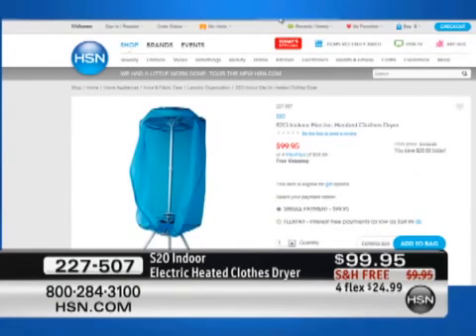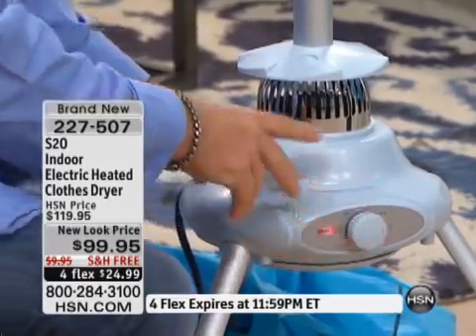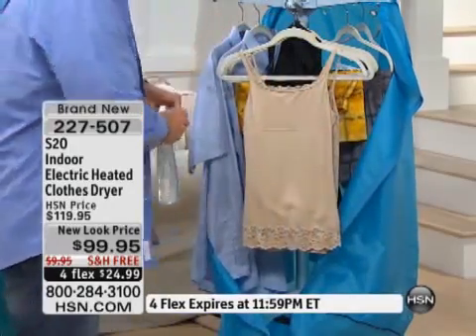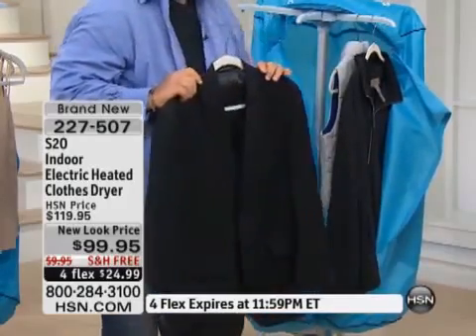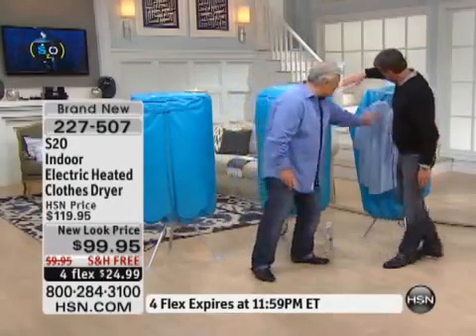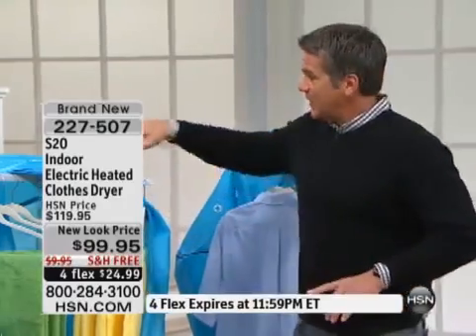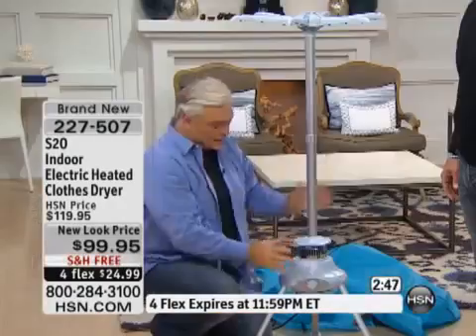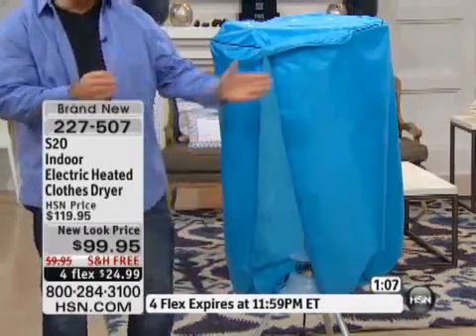Tủ sấy quần áo SHACHU hàng chính hãng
- Điện áp: AC 220V -- 240V
- Tần số: 50Hz -- 60Hz
- Phạm vi công suất : 1000W
- Kích thước: 660 x 480 x1400 mm
- Tủ sấy quần áo được thiết kế có 6 mức cài đặt thời gian, cao nhất lên đến 180 phút. Hoặc chế độ hoạt động liên tục.
- Trọng lượng trọn bộ: 5.3 kg
- Khối lượng treo phơi: 15 kg
- Thời gian sấy: 3h
* Bảo hành :12 tháng.
- Bảo hành chính hãng
Còn nhiều sản phẩm độc đáo và hấp dẫn khác truy cập nhanh trang web Chợmuachung.com để biết thêm thông tin chi tiết bạn nhé !